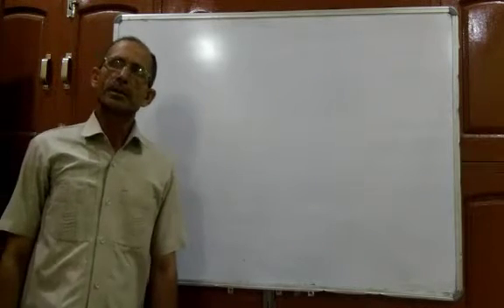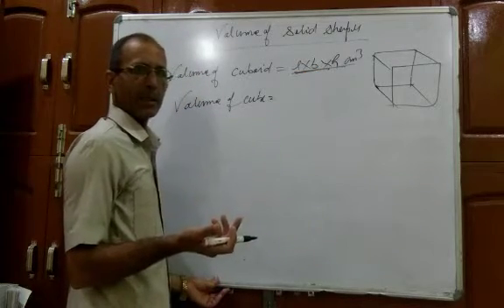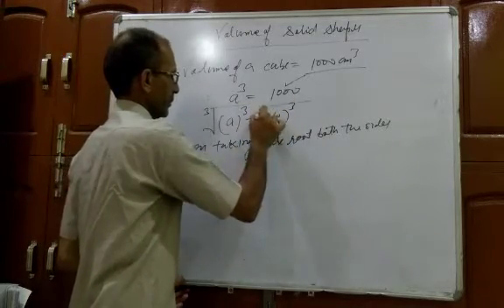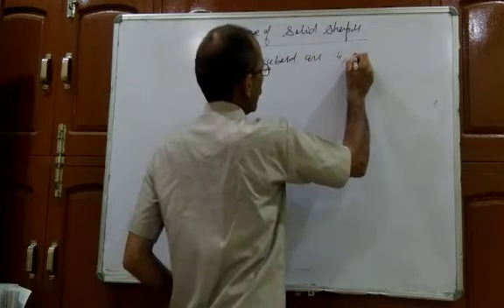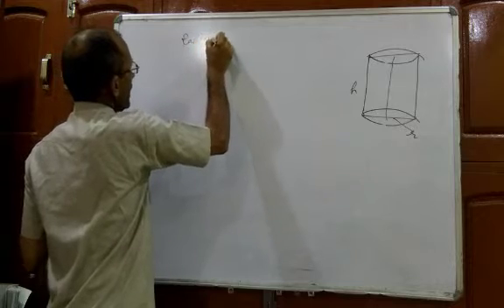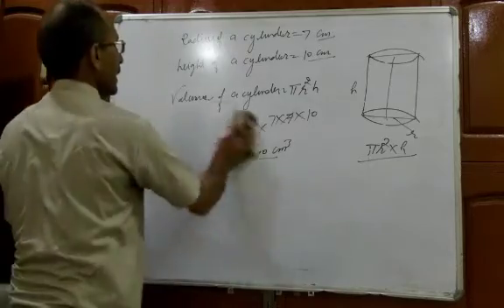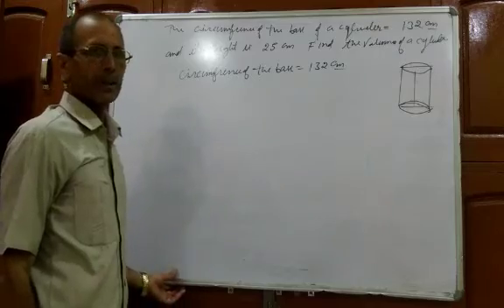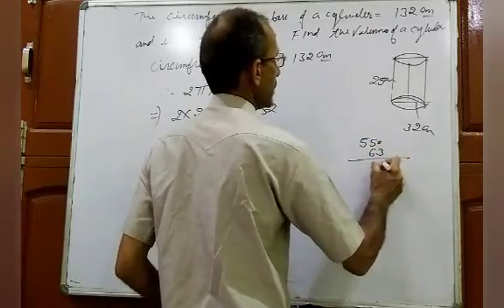Class 9 ||surface area and volume